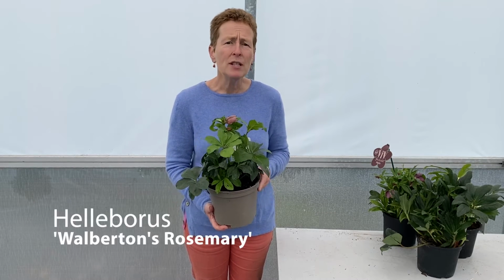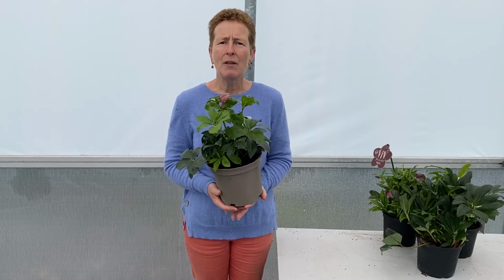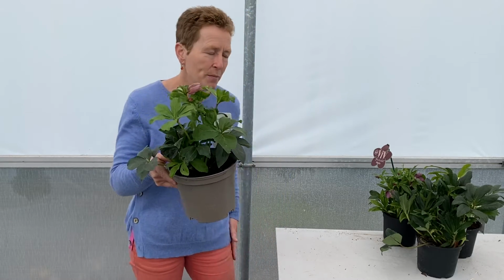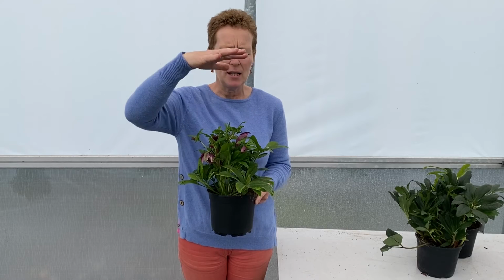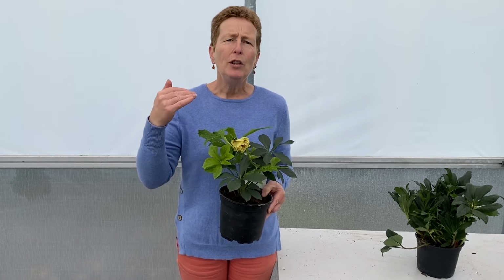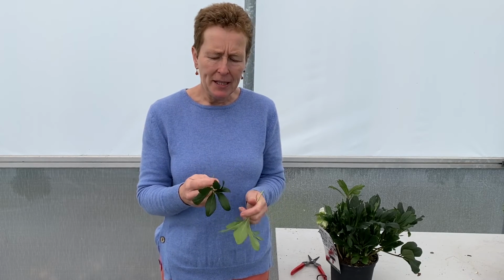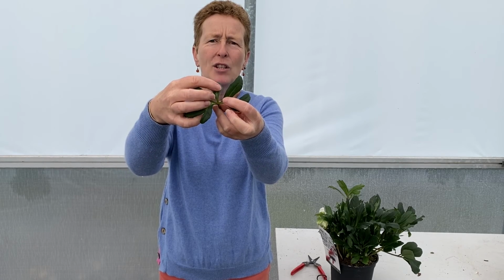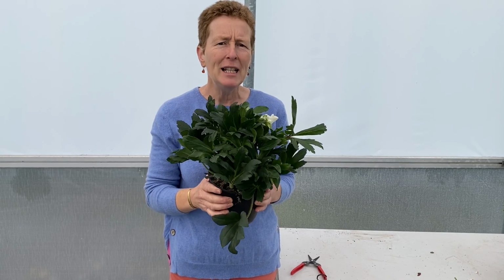Hellebores with Rosy Hardy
Rosy Hardy presents a selection of Hellebores